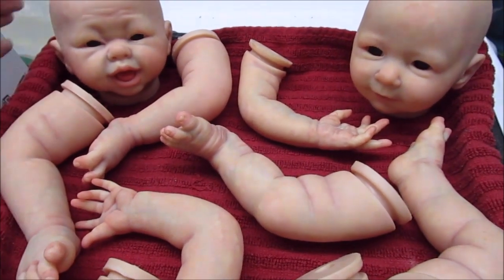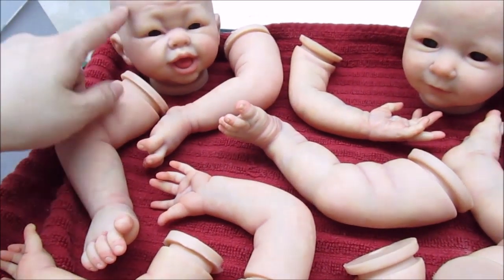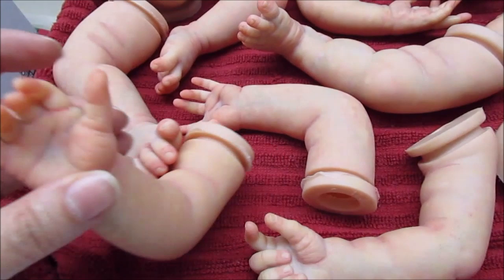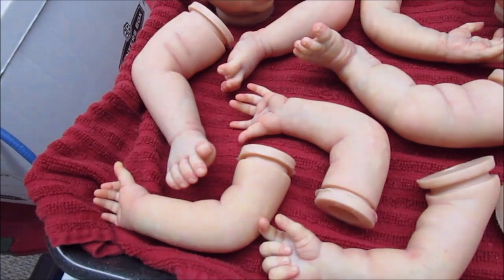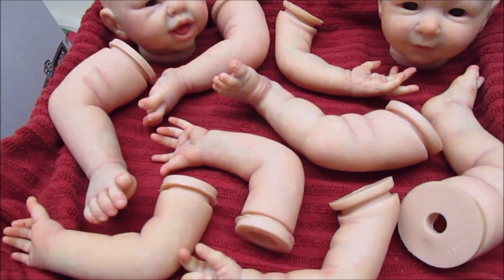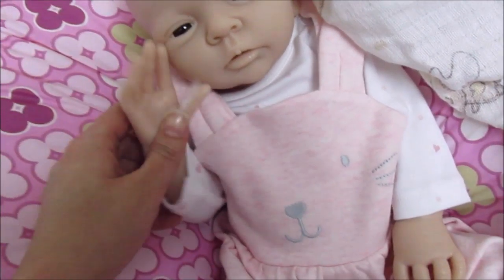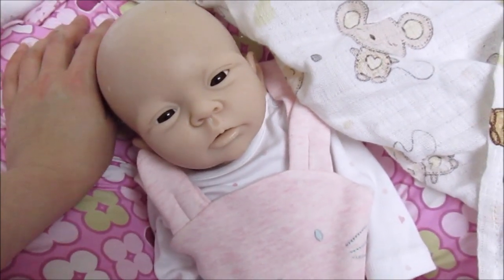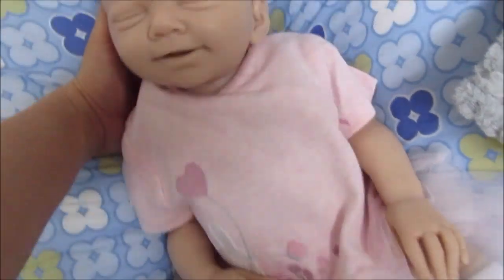*Some Work-In-Progress* Doll Updates for IDTS 2019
Dolls currently in my collection:

-Asher Levi (silicone) - sculpted by Sylvia Manning. I painted Asher in her silicone class.
- Caroline Angelina (vinyl) - Angelina kit sculpted by Romie Strydom. Reborned by me. Rooted by Marlen Sweetdreams.
- Juliet (vinyl) - sculpted by Linda Webb, produced by Ashton Drake. Reborned by me.
- Philip (full body silicone) - sculpted by Elena Westbrook, painted by me.
- Rosanna Grace (full body silicone) - Sleepy MarLisa sculpt created by Sugar Britches Nursery

Dolls I no longer have:

- Grayson (vinyl) - sculpted by Bonnie Brown and reborned by me.
-Zachary James (vinyl) - Head sculpted by Aleine Peterson and limbs sculpted by Eva Hellend. Reborned by Brooke Nicole & Izzy Zhao.
-Katja Emmalise (silicone) - Wynter by Sylvia Manning. Painted by me.
-Alice - Saskia sculpted by Bonnie Brown. Painted & assembled by me. Rooted by Kimiko Stallard.
-Levi - sculpted by Bonnie Brown. Painted & assembled by me. Rooted by Kimiko Stallard.
-Elise - Cynthia by Maribel Villanova. Purchased on Facebook; silicone group.
-Ari - Puppi by Hildegard Gunzel. Purchased on eBay.
-Noel - made by Kimbrydolls. Traded via doll forum.
-Caroline - Jade sculpt by Danielle Zweers. Reborned by me.
-Alexa - Oliver by Angela Lewis. Brought to life by Michelle Drabsch
-Lara Evallend (LE) - made completely by An Huang; purchased directly from An via Facebook.
-Kathrine - Angel sculpt by Bonnie Sieben. Purchased through eBay.
-Maddie - Jack by Tina Kewy. Purchased on Doll Fan.
-Harper - Channa by Olivia Stone. Purchased on Doll Fan.
-Rophilia - Aisha by Monica Parres. Purchased on Facebook, silicone group.
-Mackenzie - Evyn by Bonnie Sieben. Purchased on Facebook; silicone group.
-Joshua - Devine sculpt by Tamie Yarie. Reborned by me.
-Amy - Amariel by Monica Parres. Purchased on Facebook; silicone group.
-Aria - Ira sculpt by Karola Wegerich. Reborned by me.
-Tian - Jenny sculpt by Alicia Toner. Reborned by me.
-Kimiko - Alina sculpt by Adrie Stoete. Reborned by me.

Dolls from my mom's collection:

-Sue Lynn - Robin sculpt by Adrie Stoete. Reborned by me.
-Lulu - Welcome Back Taylor sculpt by Tamie Yarie. Reborned by me.
-Charlotte - Taylor sculpt by Tamie Yarie. Purchased on Doll Fan.